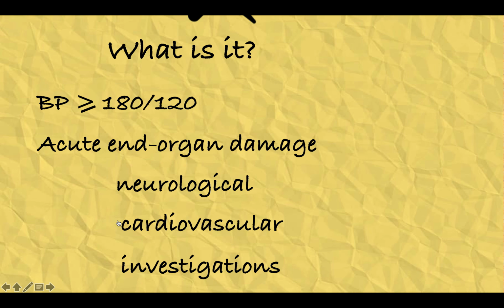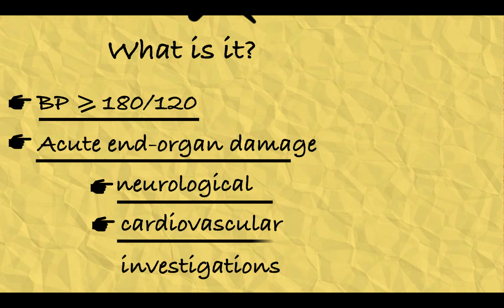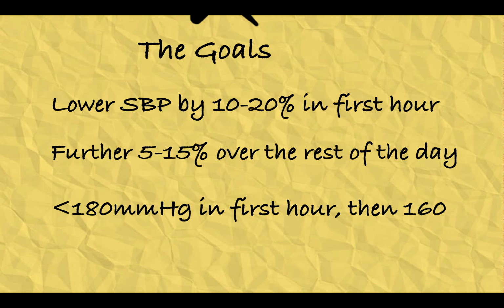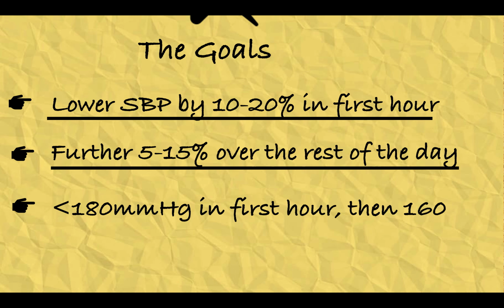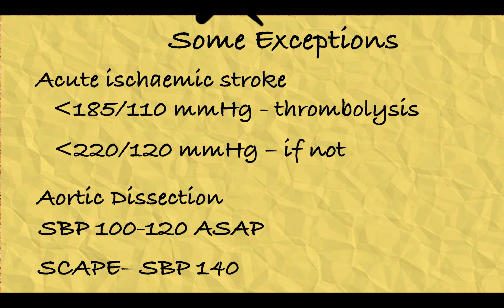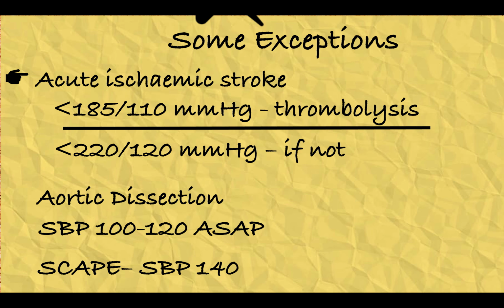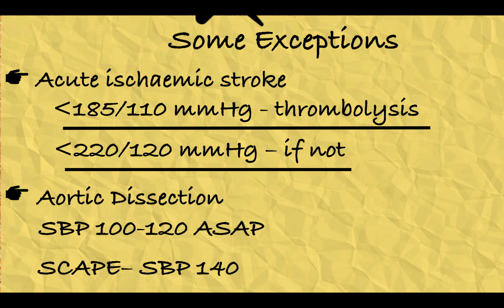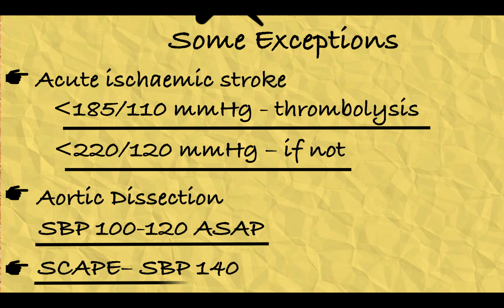Hypertensive Emergency: Part 1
The first part in a brief review of hypertensive emergencies.